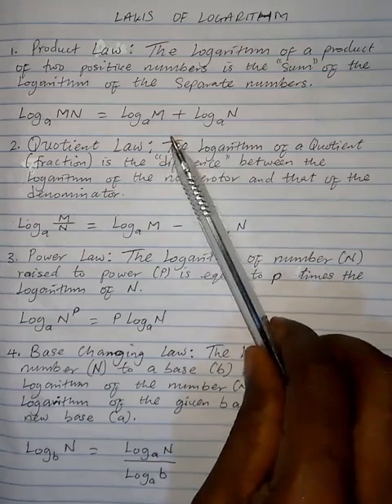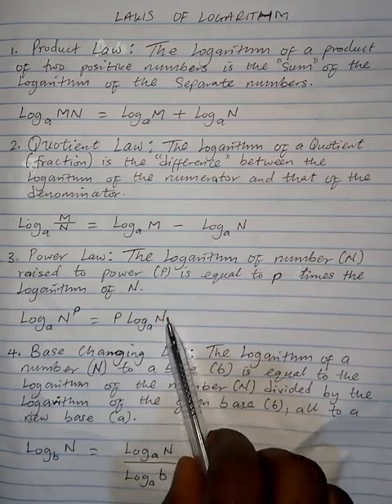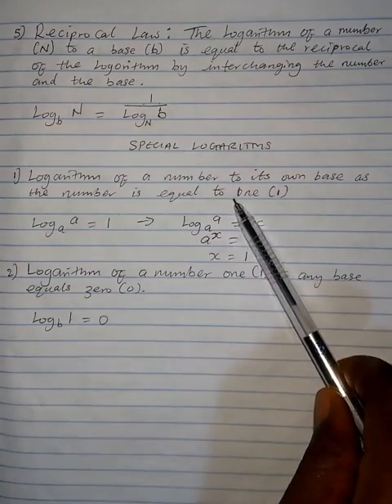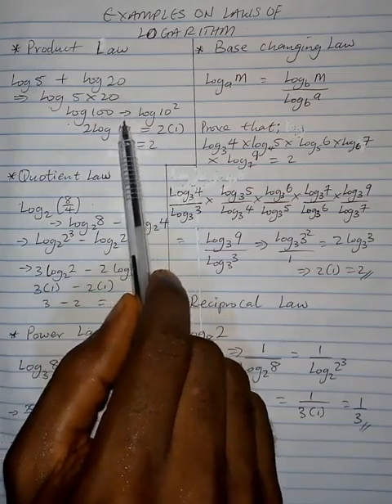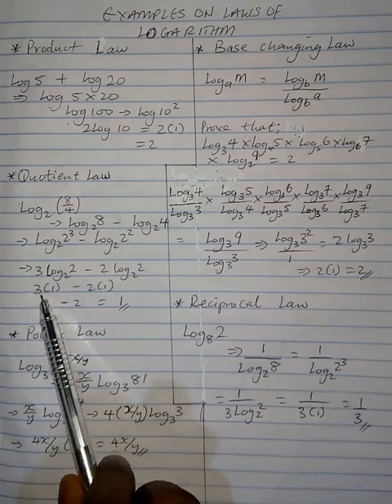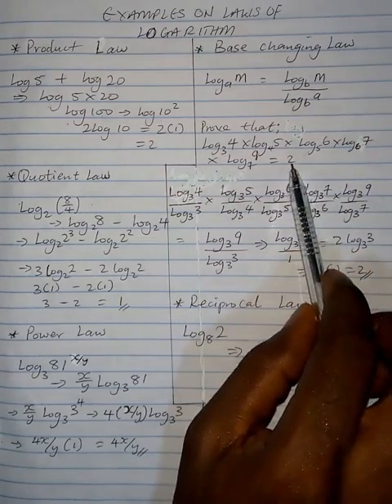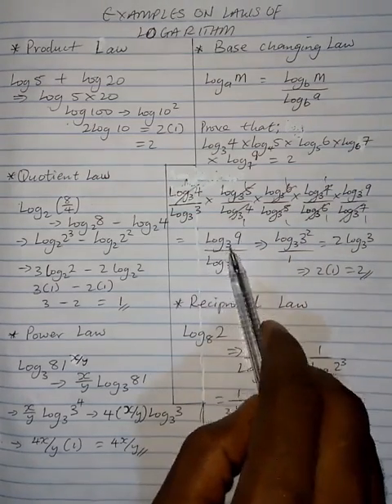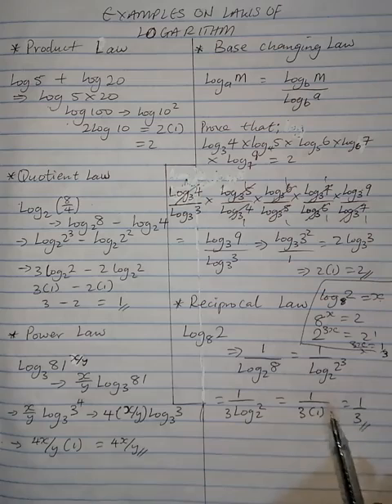Laws of Logarithm 2..... The five Laws of Logarithm with Examples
This video deals on the five Laws of Logarithm and Special Laws with Examples